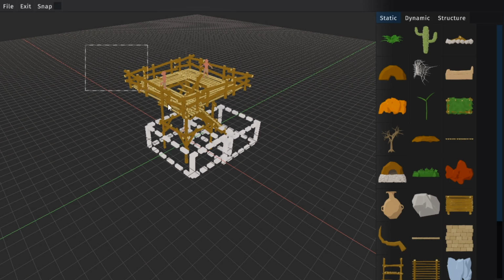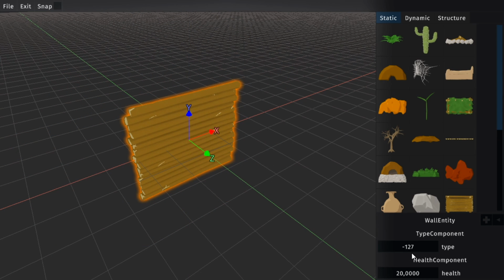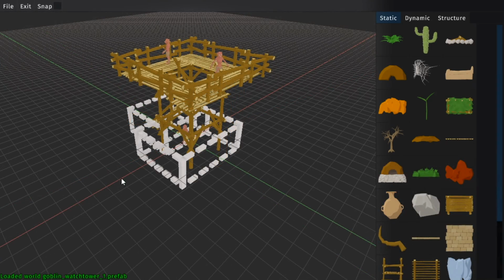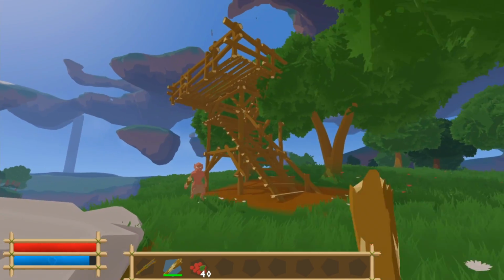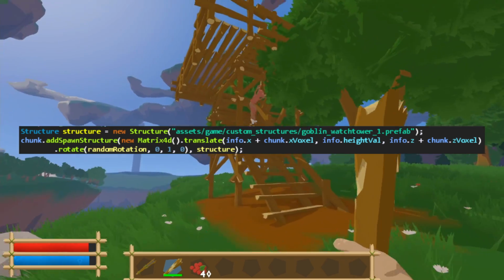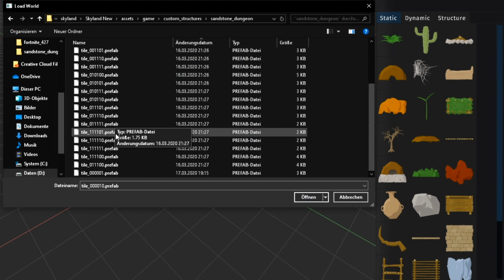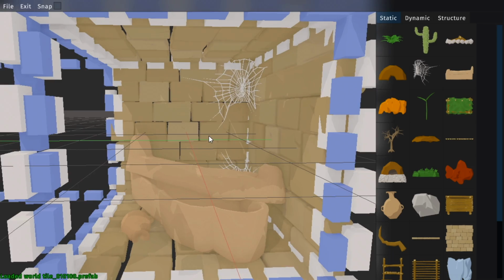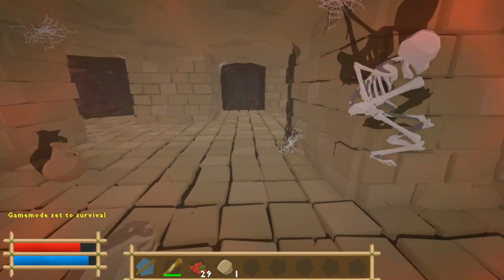Skyland Devlog #15 - Dungeon Generation 🦇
A survival, multiplayer game on sky islands with an infinite world like Minecraft! Everything is destructible! It will feature a vast world to explore, different biomes, structures and other dimensions. Starting off with only your bare hands you have to survive and work towards the upper part of the food chain. Uncover metals and ease your life with the help of electricity and machines or go the non industrial way and tame pets to discover the world.

🚧 Progress of the last 2 weeks
Recoded my old editor and made a dungeon generation thingy!

🔥 If you enjoyed this video, here are some other really good ones that I recommend: